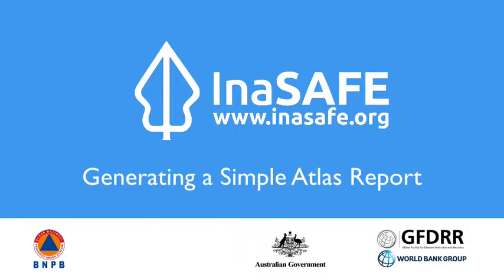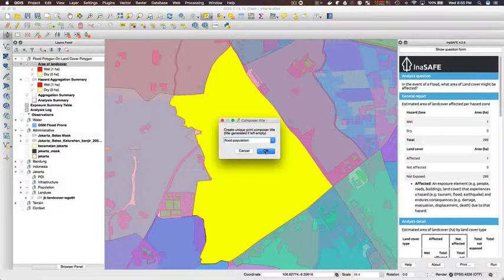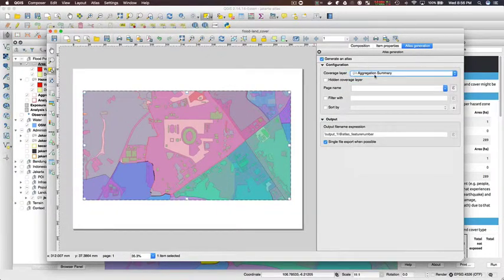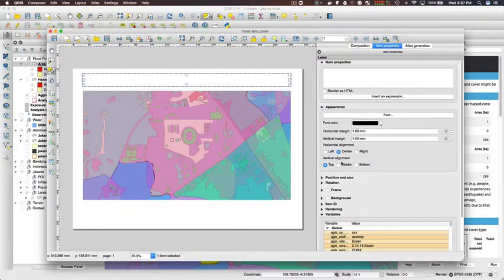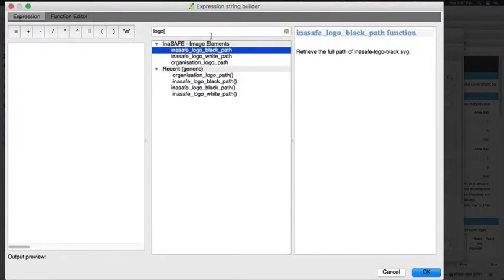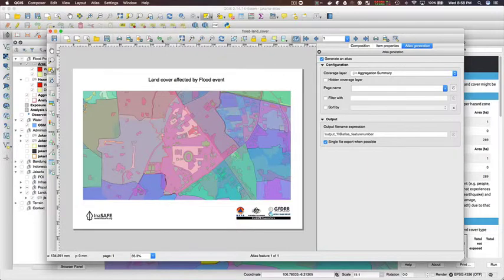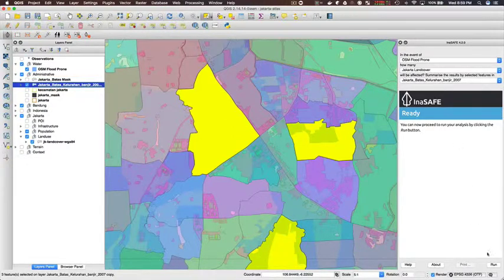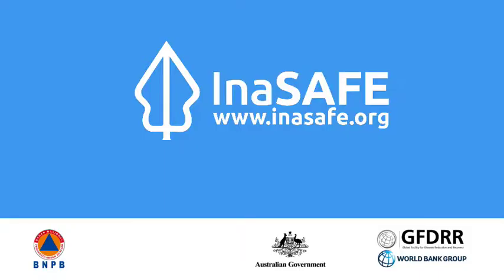InaSAFE Simple Atlas Generation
This is a quick walk through showing how you can create an atlas report in InaSAFE 4.2 or greater. When using this feature, be sure to enable the new option in the InaSAFE options dialog that enables atlas printing.